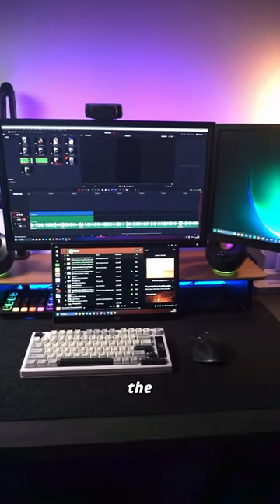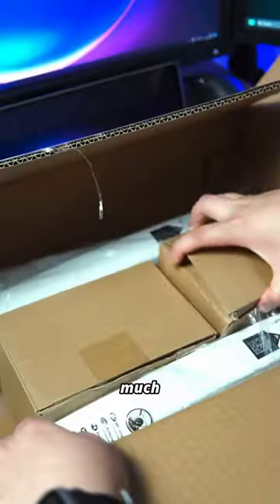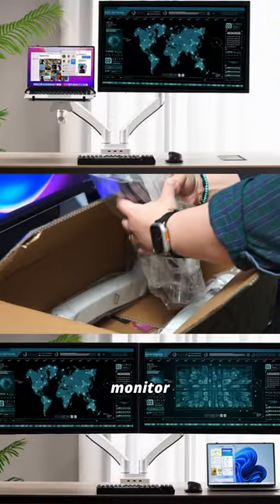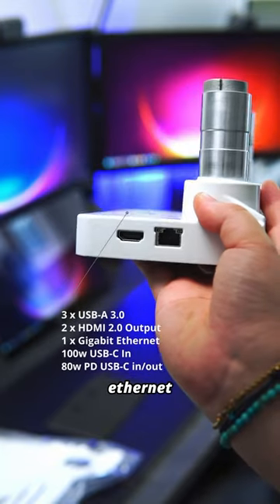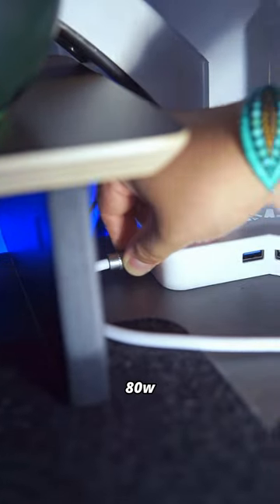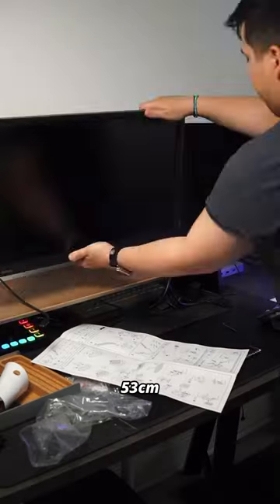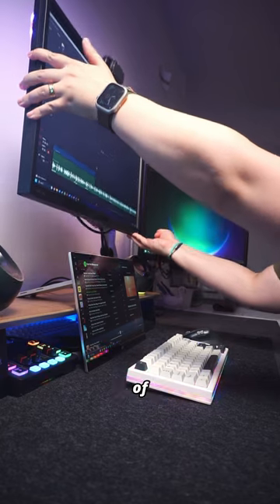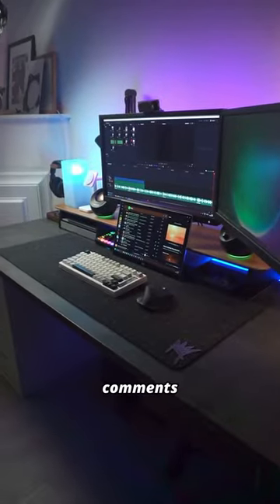CRAZY ULTIMATE $300 Monitor Stand 🔥🖥️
What does an ultra-premium $300+ monitor arm look like?
This is one of the best upgrades for my desk setup!
This is the AVLT-DM73-1 Dual Monitor, Laptop Tray Desk Arm with a USB-C docking station.
This arm is can fit two 43inch monitors, or a monitor and a laptop (with the included stand).
I love how easy it is to adjust the height, orientation and angle of the monitors while still having channels to route your cables through.
One of the most incredible parts is the USB-C docking station at the base of the arm.
You can use a single USB-C cable from the base to your laptop and it will provide up to 80w PD charging to your laptop, expand the I/O to include two HDMI 2.0 ports, three USB-A 3.0 ports, a gigabit ethernet port.